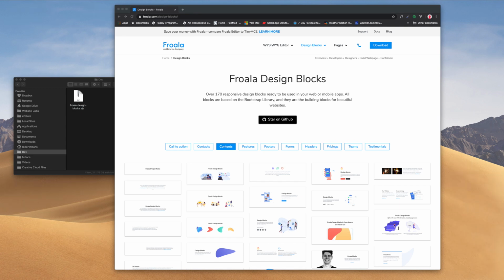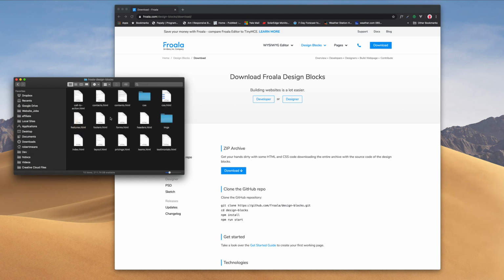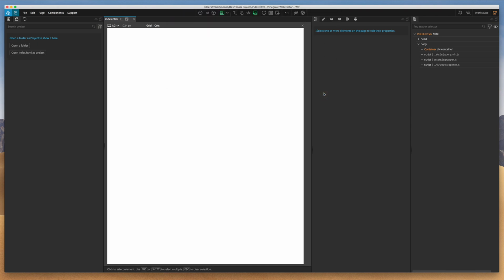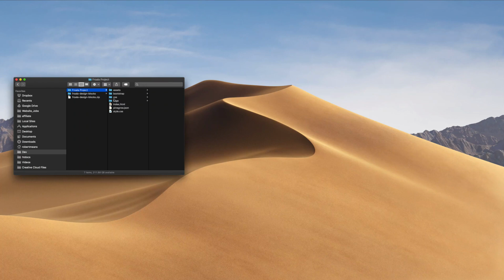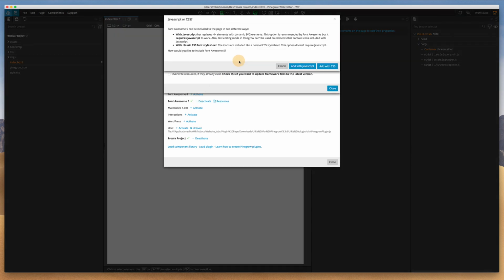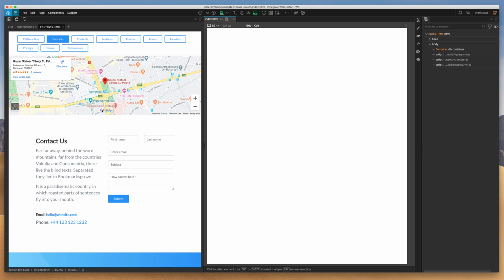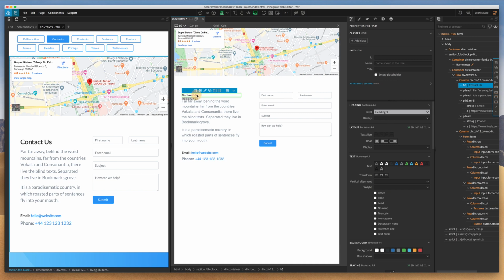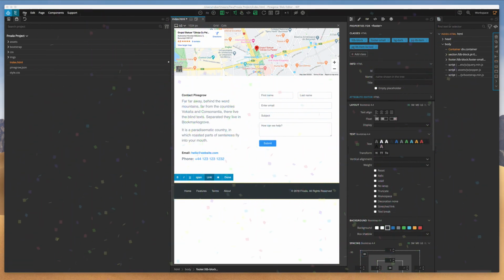Using Froala Blocks to build a website in Pinegrow Web Editor - Part 1 of 2 - Setting up the project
A step-by-step guide on how to add Froala Blocks to Pinegrow library and use them to quickly build a great looking website.

In the first part of the tutorial we'll setup our project and add Froala Blocks to the Page Library from where we can easily drag blocks to the page.